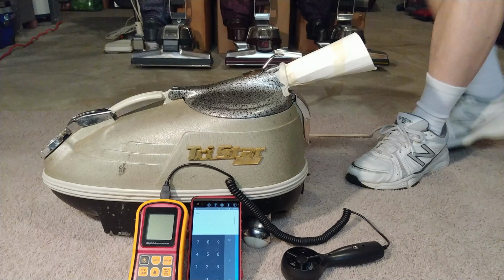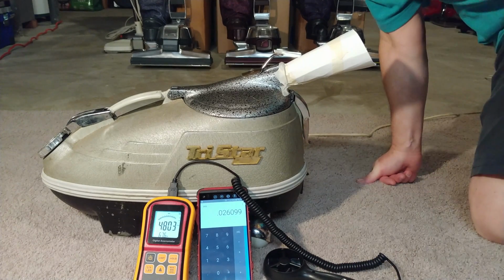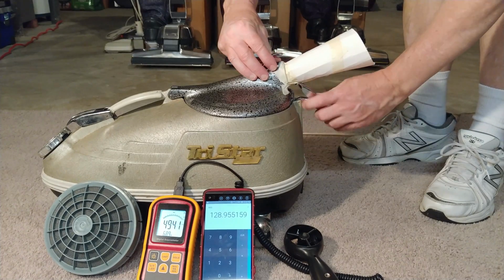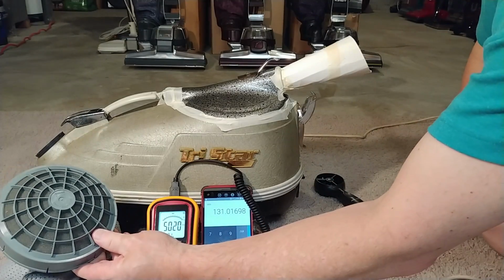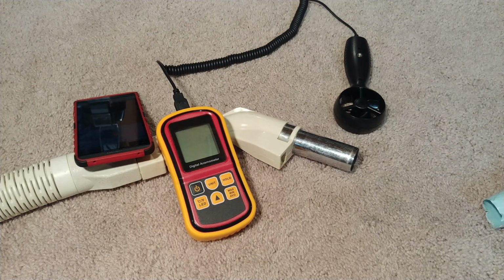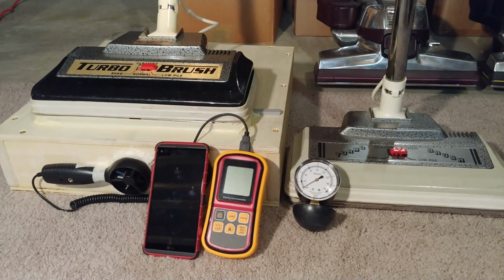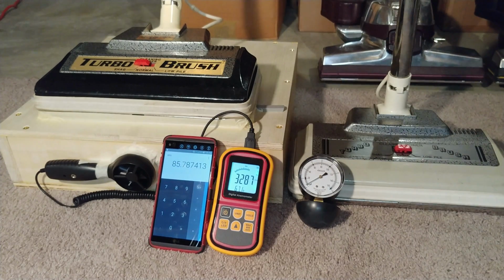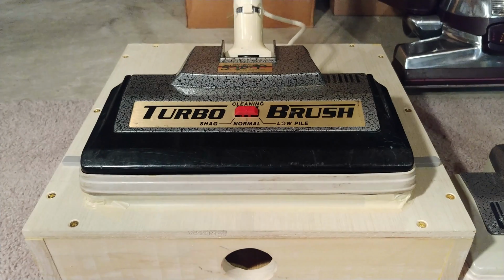TriStar CXL Airflow And Suction Tests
Really great results for such an old machine. Now I just need to get those PN bearings replaced.